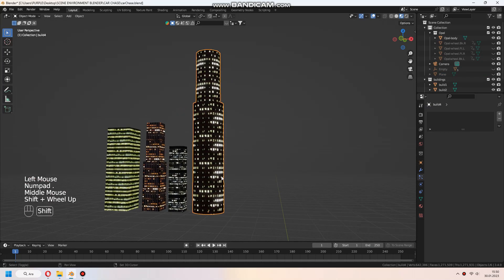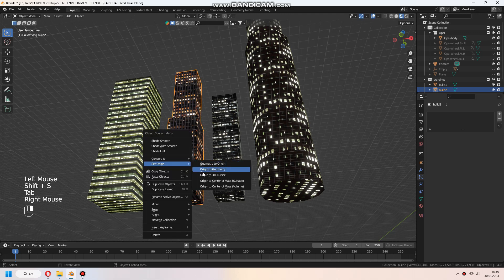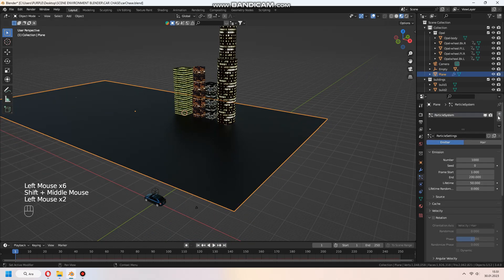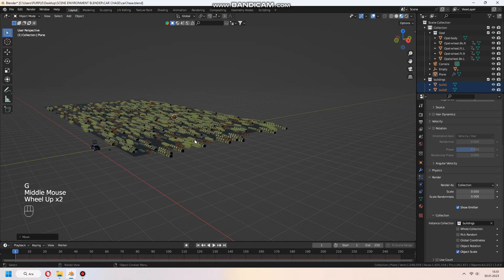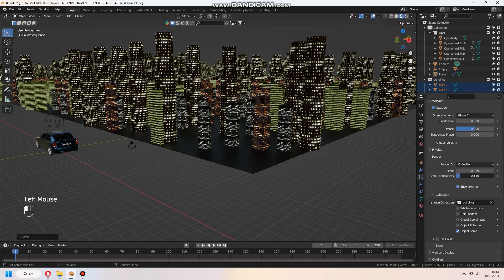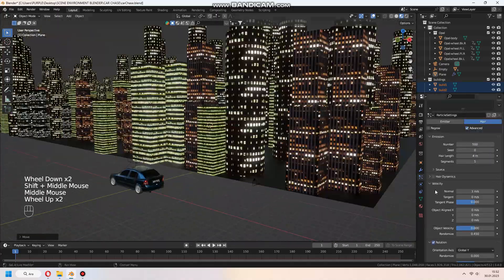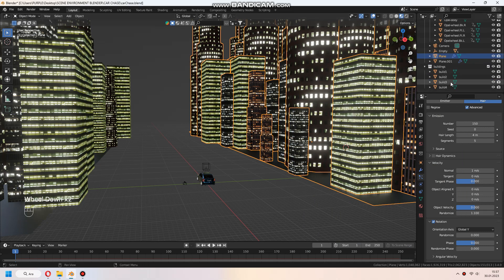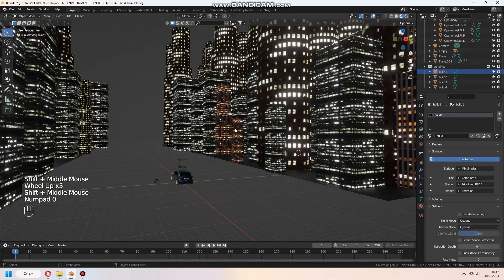Make City with Particle System in Blender 3.4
Hello! In this video we will make city with particle system and using the buildings we made in the previous video.